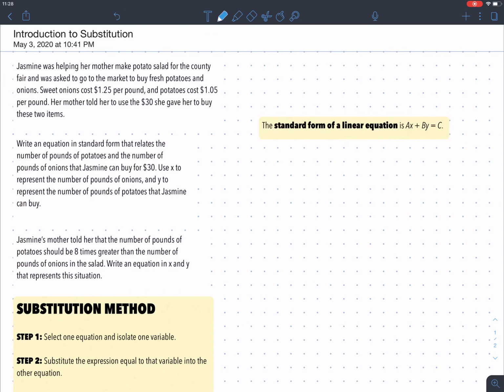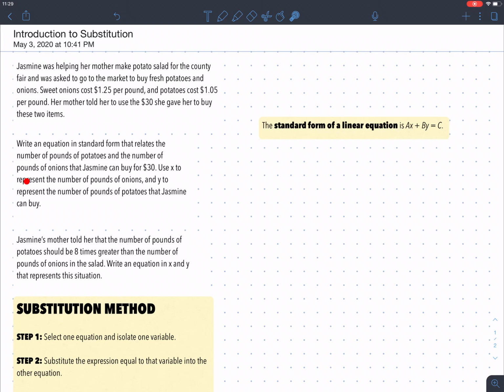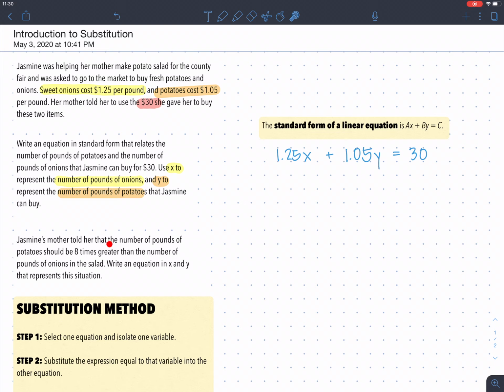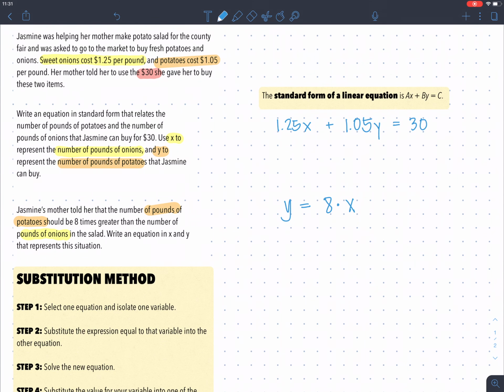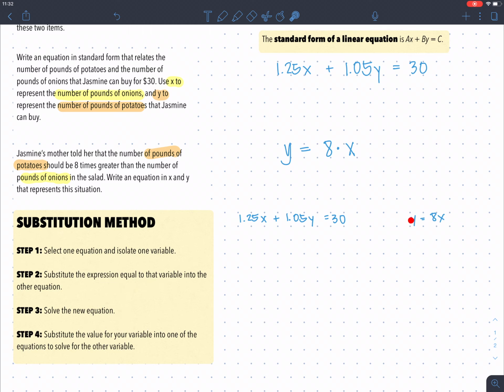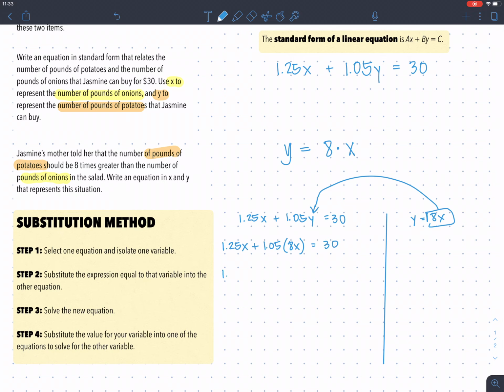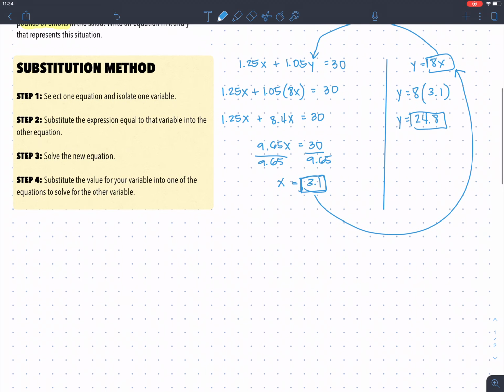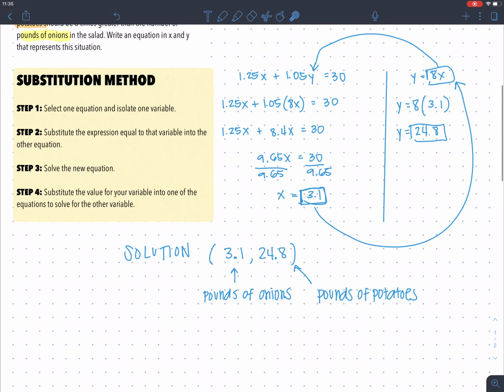Intro to Substitution - Systems of Linear Equations